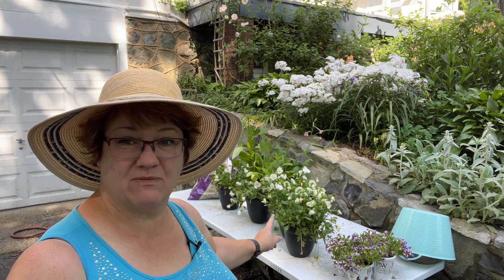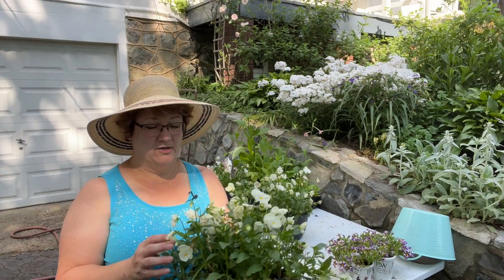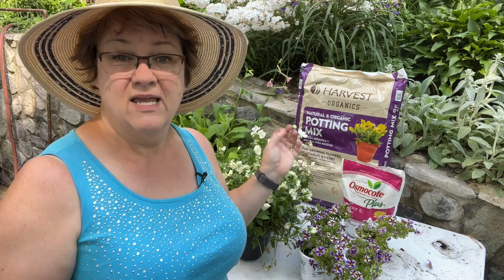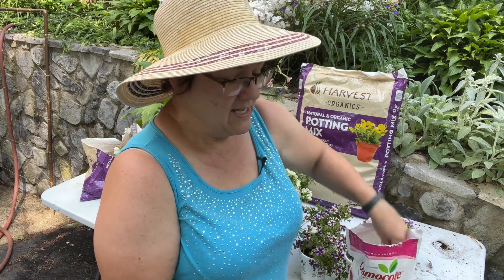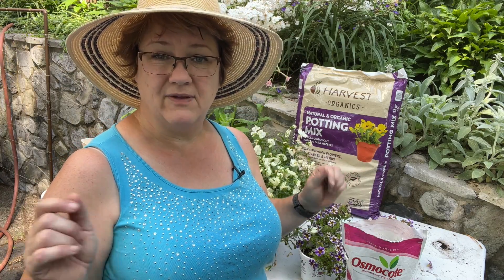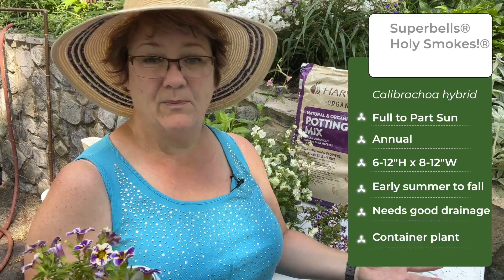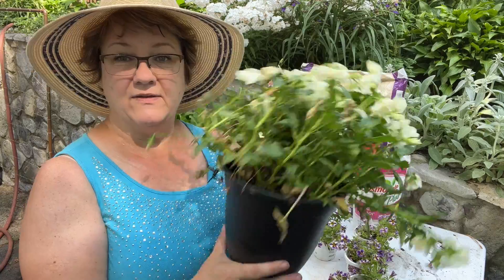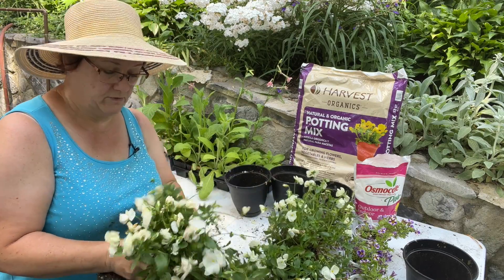Planting Containers for the Fence Gates - 🌸🪴🌸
Here's a quick and easy project that anyone can do!   You just need a plant, a pot, and some soil.  Let's take a look!